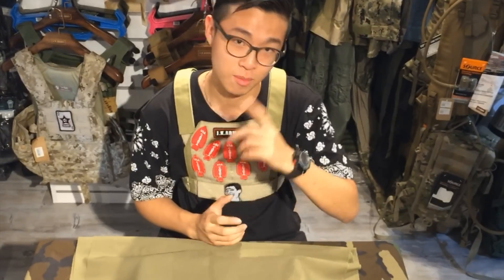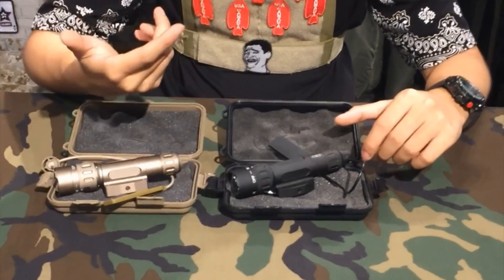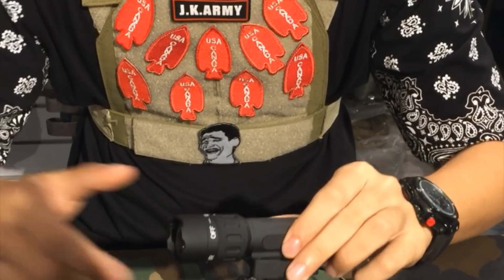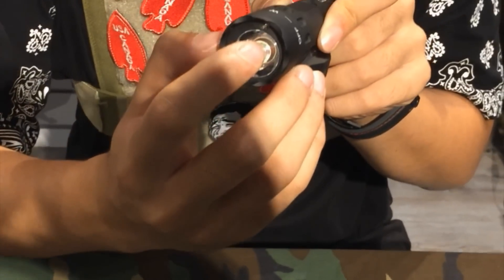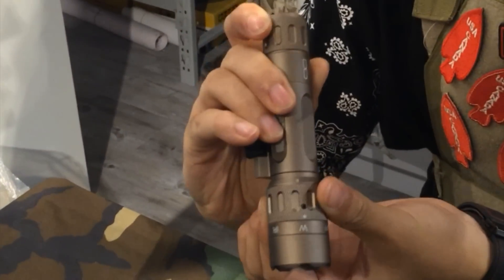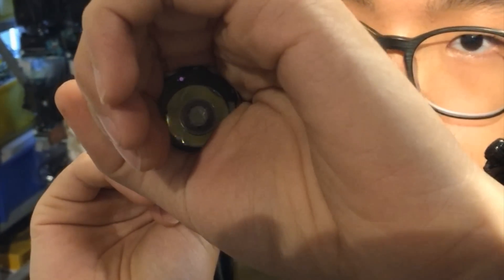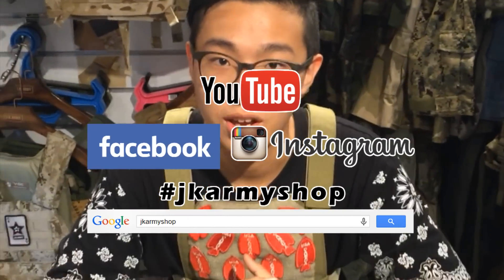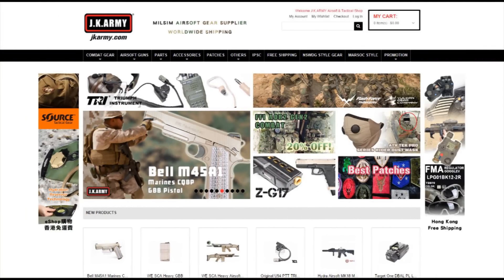NE WMX200 Style Tactical Flashlight @ jkarmy English Ver.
Night Evolution WMX200 Style Tactical Flashlight ( BK )
LED
Aluminium Construction
Pressure Remote included